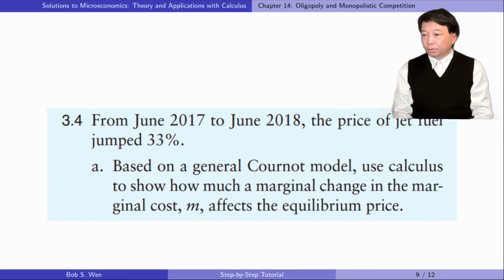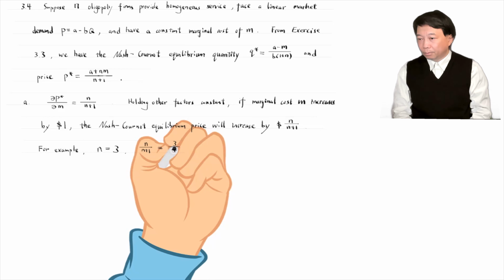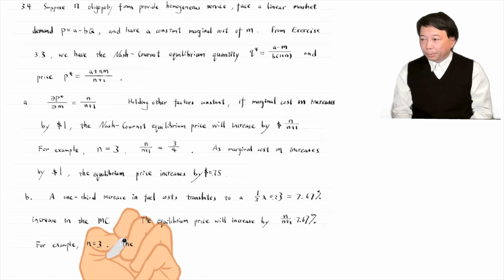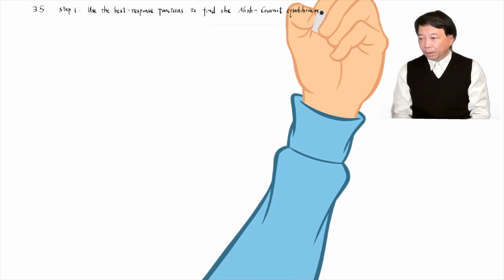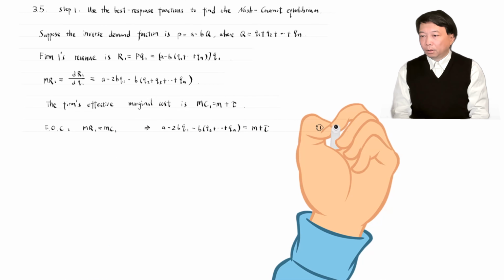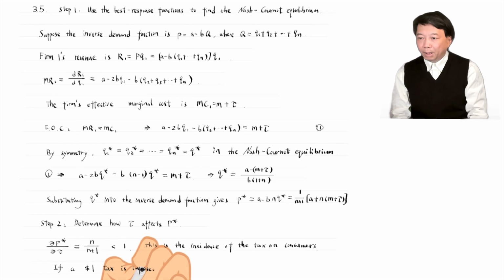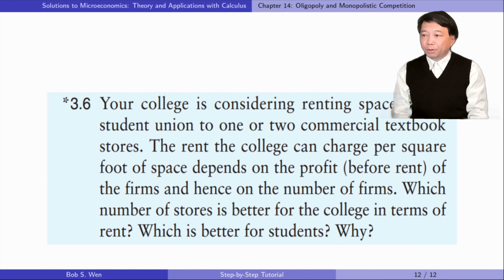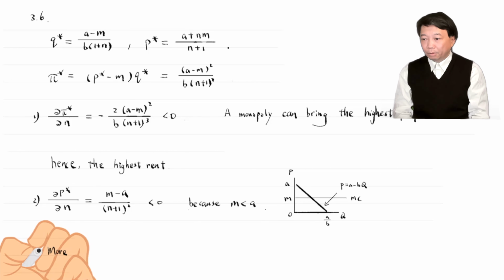Solutions to 14.3 Cournot Oligopoly (3.4-3.6) | Microeconomics Theory and Applications with Calculus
00:00 Exercise 3.4
03:32 Exercise 3.5
06:52 Exercise 3.6

3. Cournot Oligopoly (3.4-3.6)

Hi, I am Bob. Welcome back to our tutorial on solving exercises from the textbook "Microeconomics Theory and Applications with Calculus," 5th Edition by Professor Jeffrey Perloff. In this section, we will continue addressing questions about the Cournot model. Today is the Lunar New Year's Eve, and I wish you a prosperous and joyful New Year with happiness, good health, and love. 恭禧發財，大吉大利！

1. Solutions to Microeconomics Theory and Applications with Calculus 5th Edition,
2. Solutions to Introductory Econometrics A Modern Approach 7th Edition,
3. Introductory Stata (2022), and
4. Introductory Microeconomics (2022).